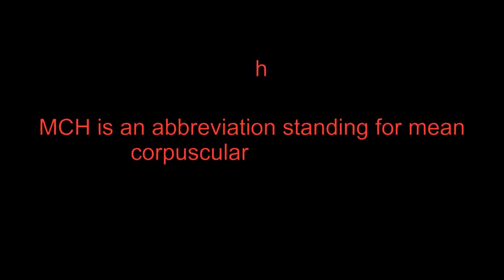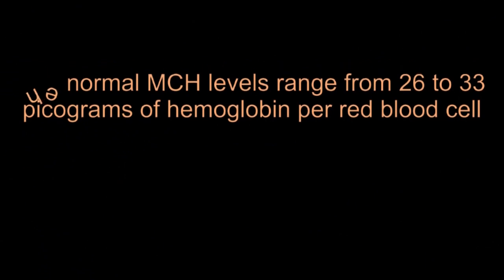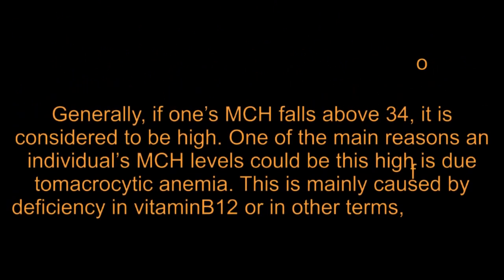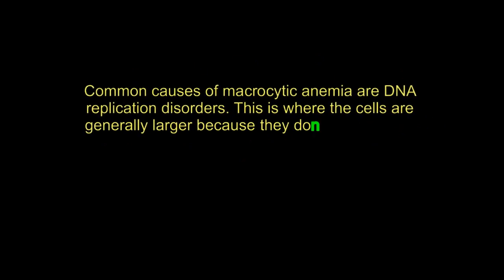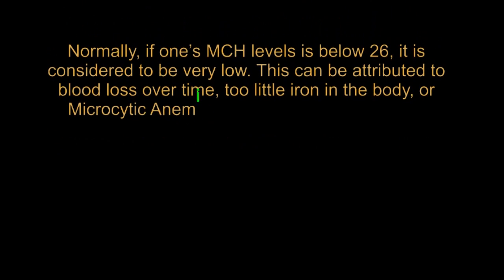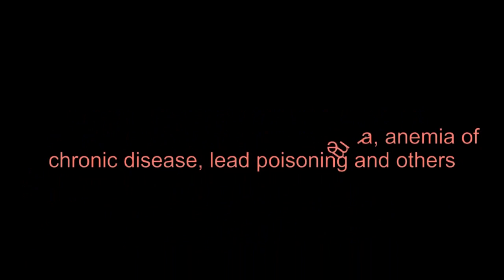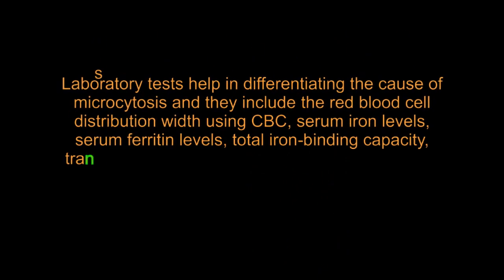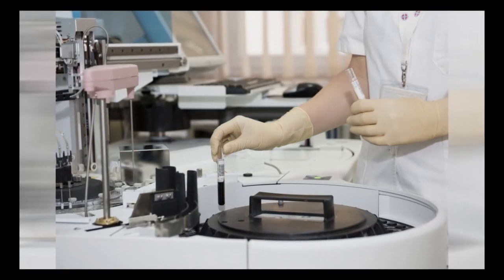MCH Blood Test – Low, High (Causes), Normal Levels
What is MCH in a blood test? Explanation of what it means, causes for levels to become high, low and the normal range